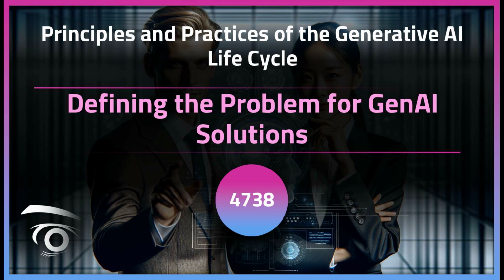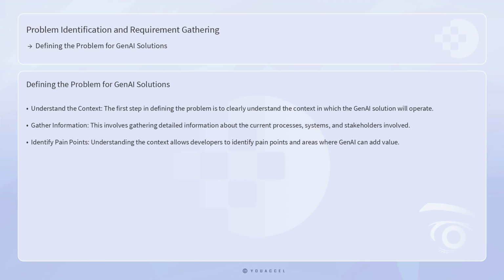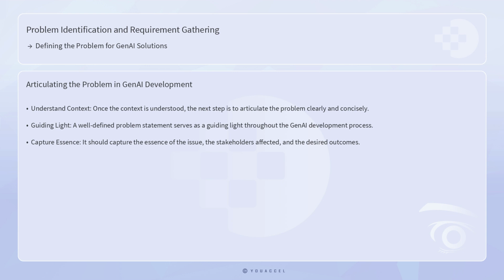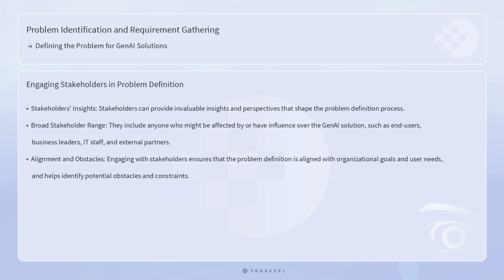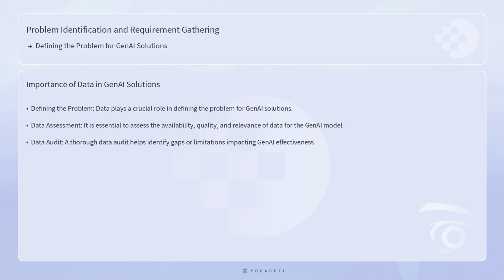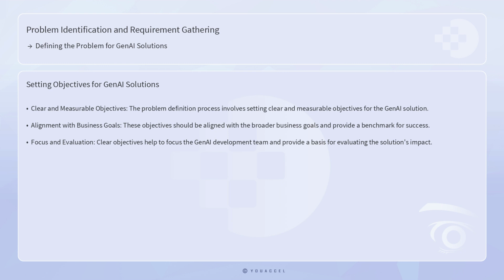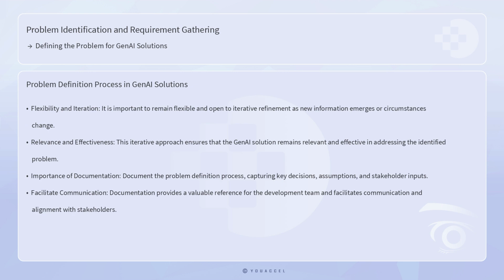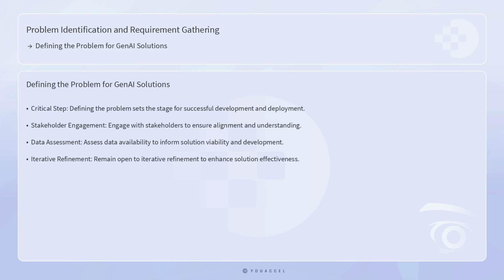Defining the Problem for GenAI Solutions | Exclusive Lesson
► Exclusive Lesson:  Defining the Problem for GenAI Solutions

► LESSON SUMMARY:
Defining the problem is a pivotal step in the development of Generative Artificial Intelligence GenAI solutions. It lays the foundation for the entire GenAI lifecycle, influencing subsequent stages such as data collection, model training, and deployment. The importance of this phase cannot be overstated, as it ensures that the GenAI solution addresses the specific needs and challenges faced by an organization or individual. An ill-defined problem can lead to wasted resources, prolonged development times, and solutions that fail to deliver meaningful outcomes. Therefore, problem identification and requirement gathering are critical components of the GenAI lifecycle.The first step in defining the problem is to clearly understand the context in which the GenAI solution will operate. This involves gathering detailed information about the current processes, systems, and stakeholders involved. Understanding the context allows developers to identify pain points and areas where GenAI can add value. For example, in a manufacturing setting, a...